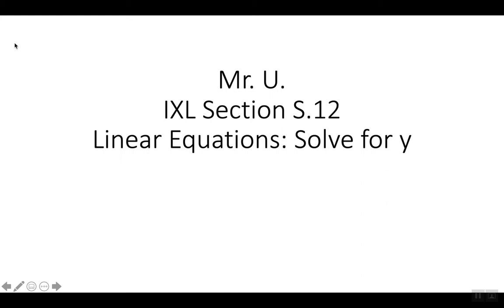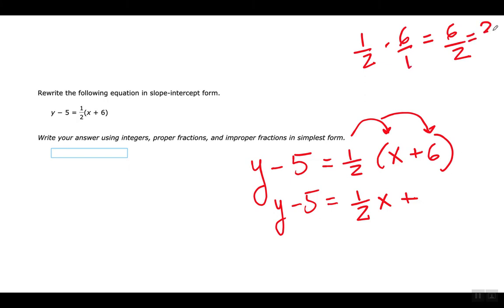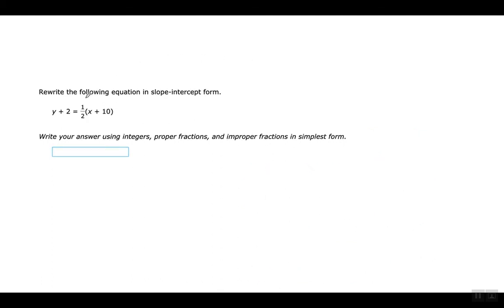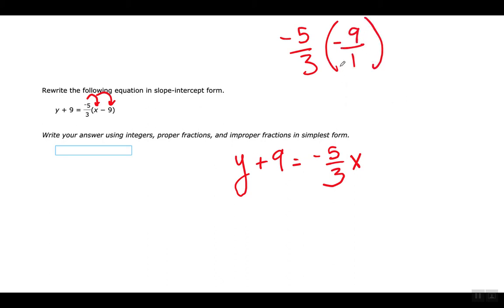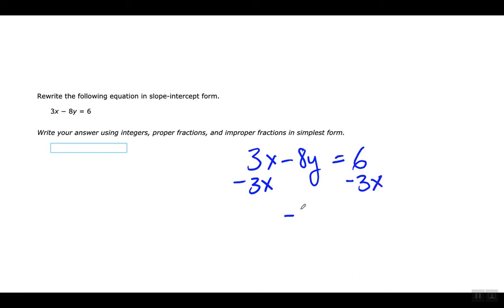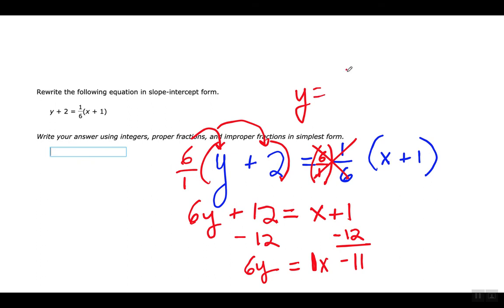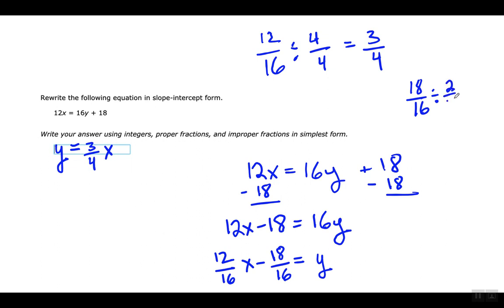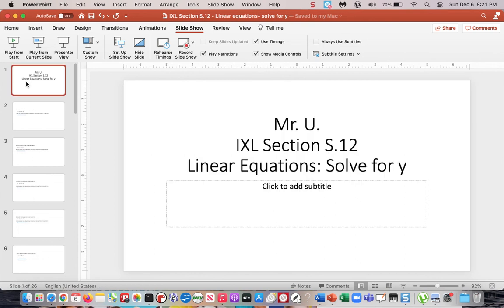Algebra 1 - IXL Section S.12 - Linear Equations: Solve for y